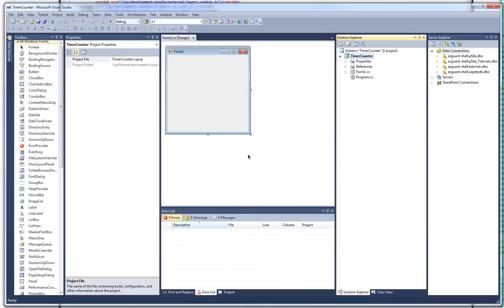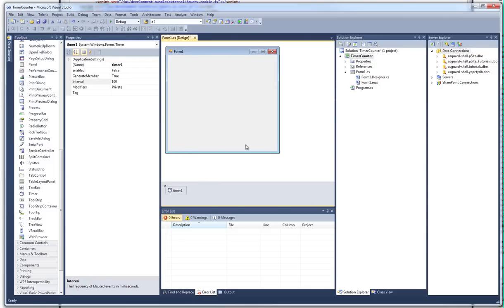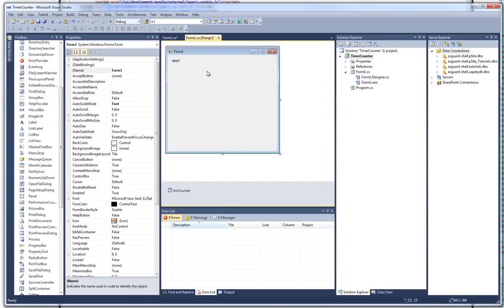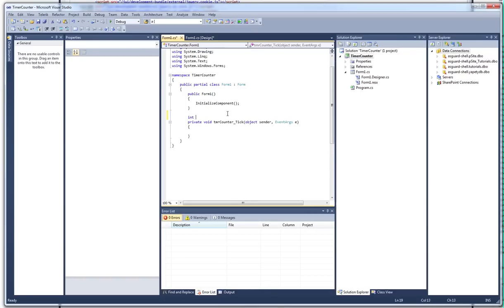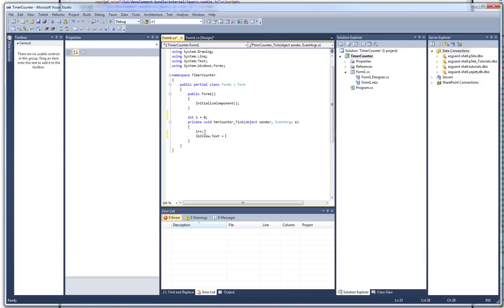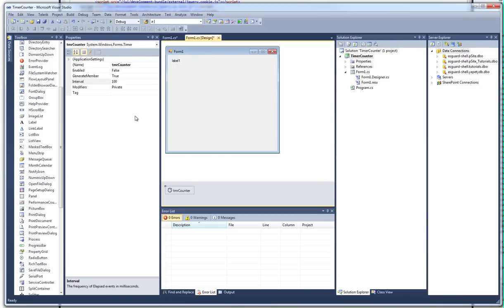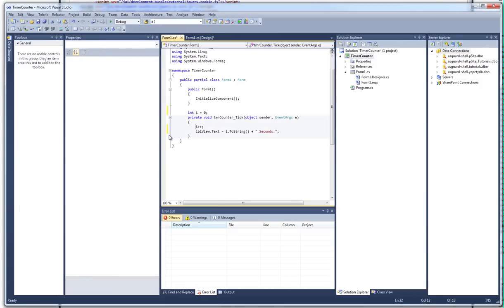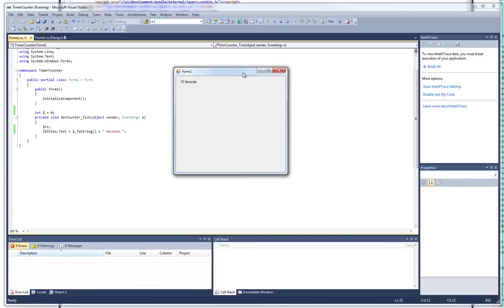Visual Studio - C# - Making a Timer Count Seconds.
This video is in response to a comment on my previous C Sharp Timer Video asking how you could use a timer to count time in seconds and show it to a user.

If you have any comments or feedback please let me know below, I try my best to answer and reply to all comments and questions so if you ask me something there is a very good chance I will get back to you!

You can hear more from me on Facebook at my public

I also have my own website and blog which you can find